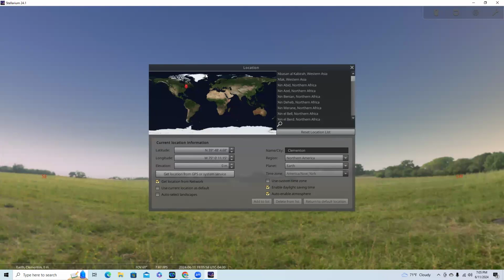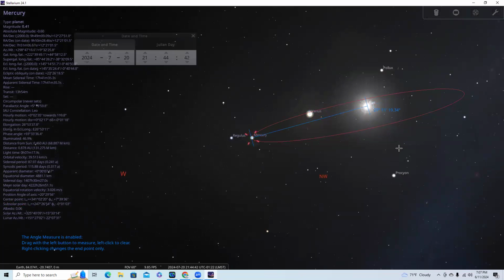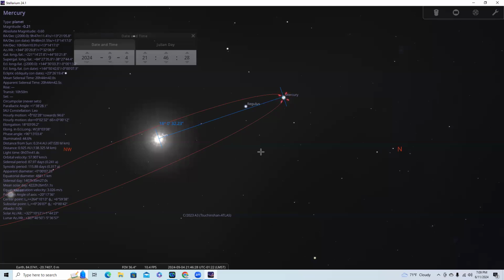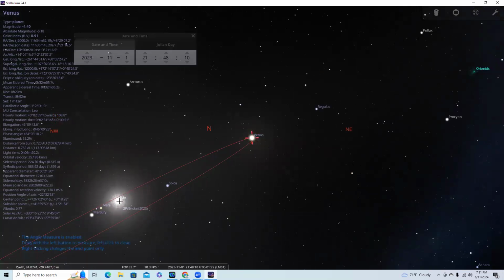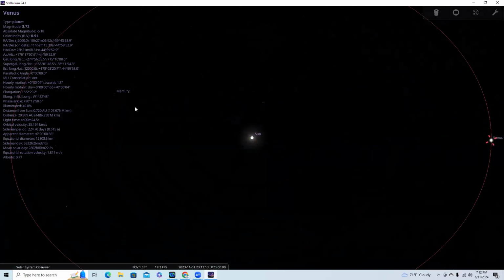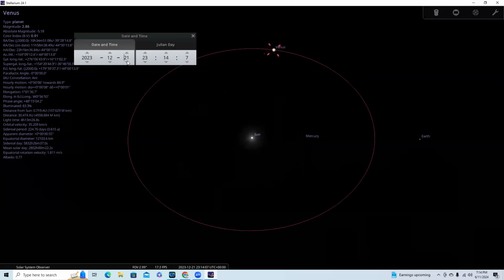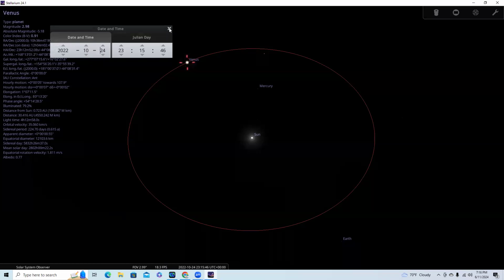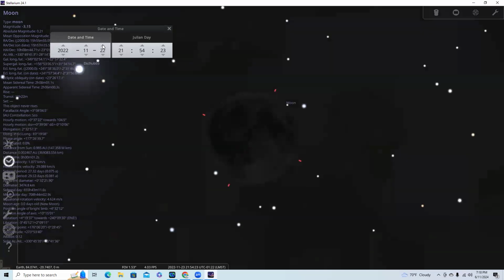Astronomy laboratories - Orbits and Phases of the Moon - AST 101 lab